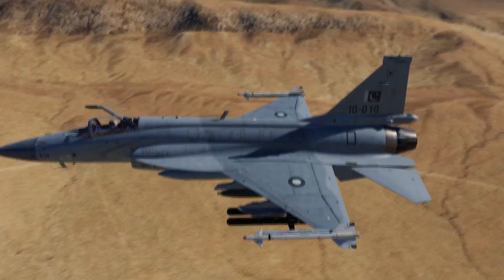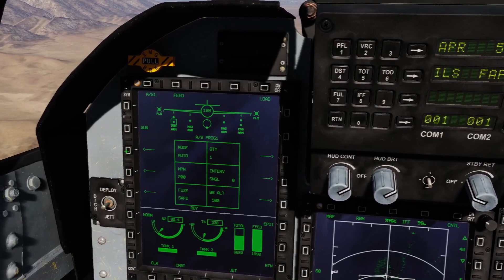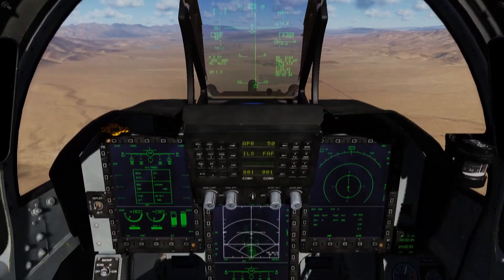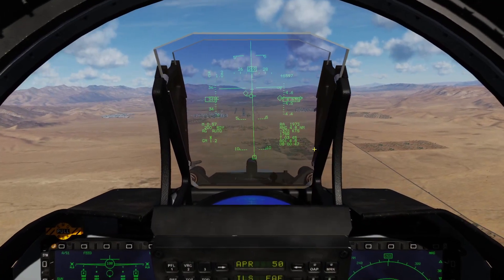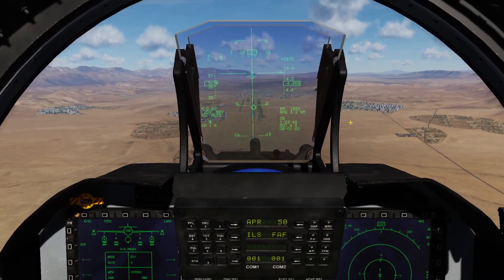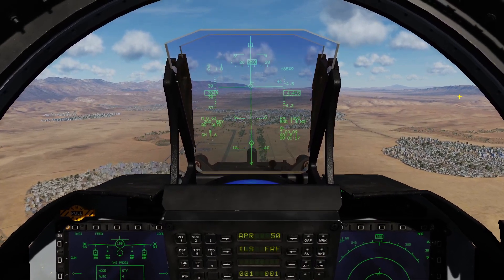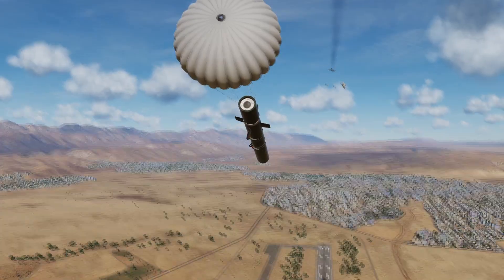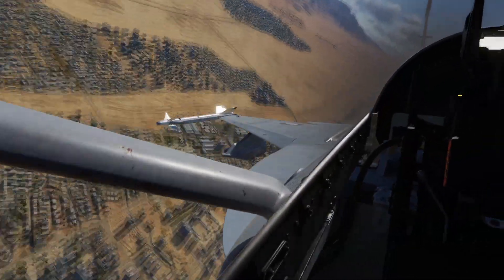DCS JF-17 Thunder: Type 200 Bomb Quick Tutorial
A no-nonsense quick tutorial on how to use the Type 200 anti-runway bombs on the JF-17 Thunder for DCS World by Deka Ironwork Simulations.

I don't claim 100% knowledge and some of this may change in future updates, this is just the basics to get them working in the here and now.